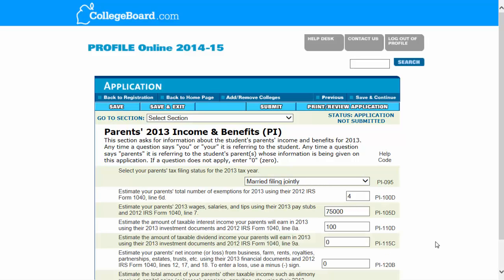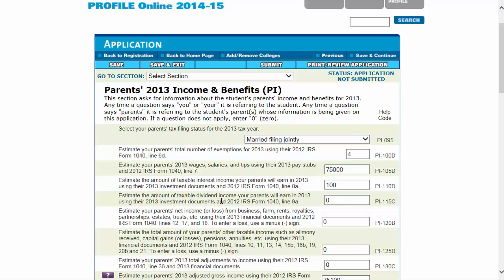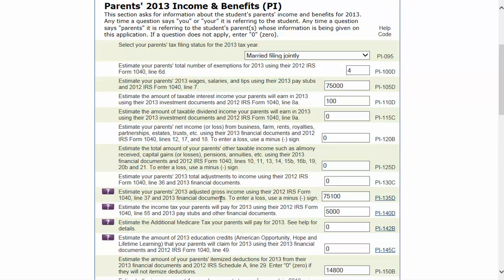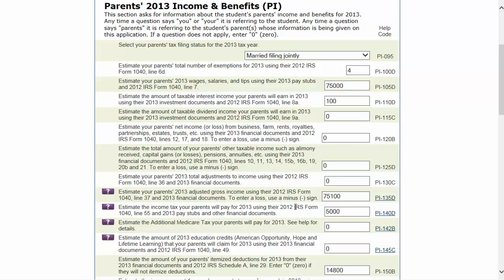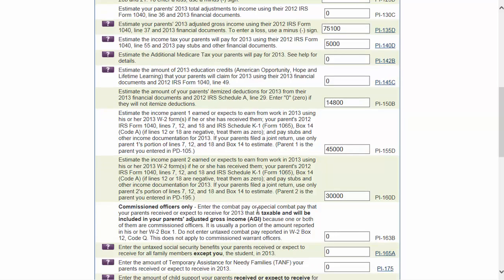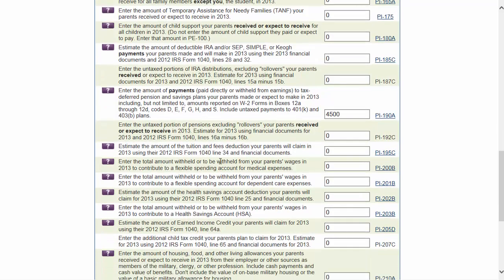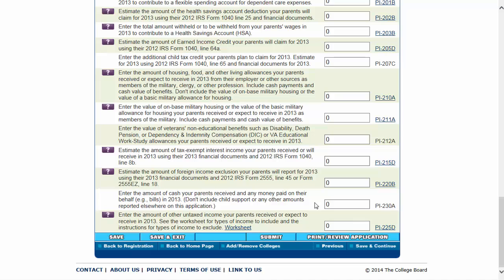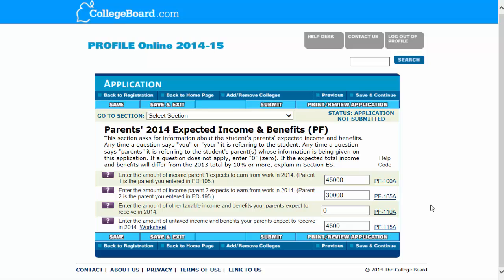CSS PROFILE walkthrough part 3: Parent income for current year PI, previous year PP, and next year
Check out the CSS Profile walkthrough. for Khan Academy's complete college admissions and financial aid resource!